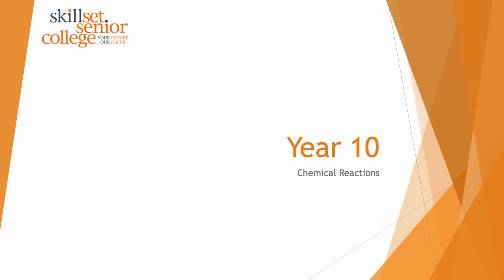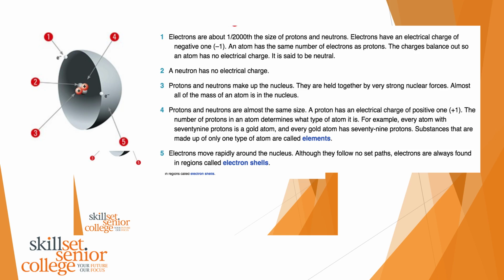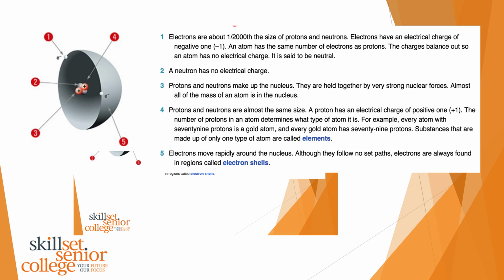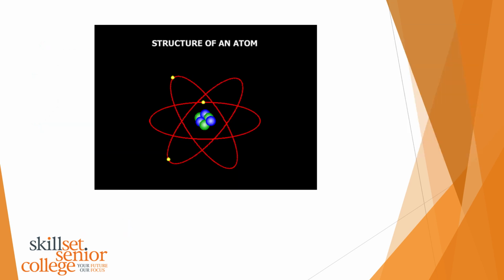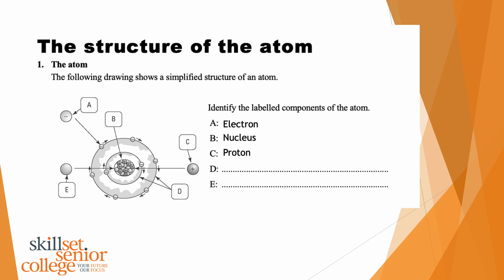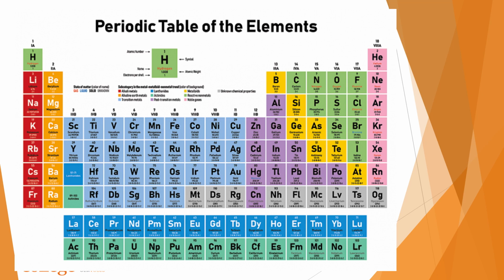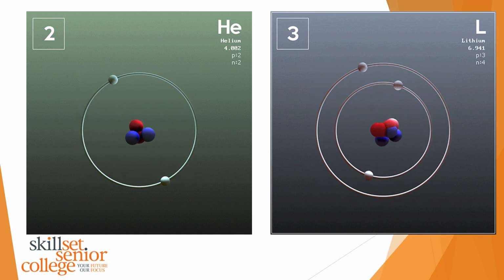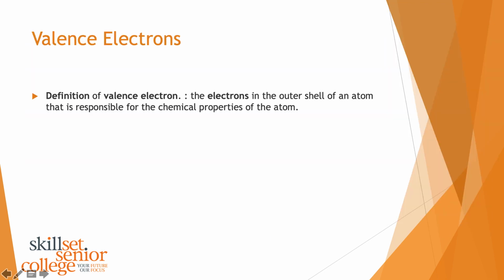Lesson 1 Week 1 - Introduction to Chemistry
In this video Martin does a quick recap over last term and introduces some key concepts that will be discussed this term.